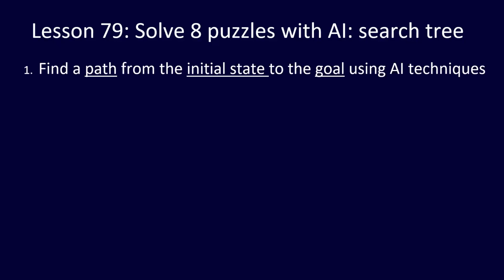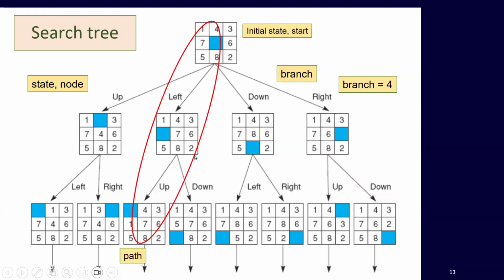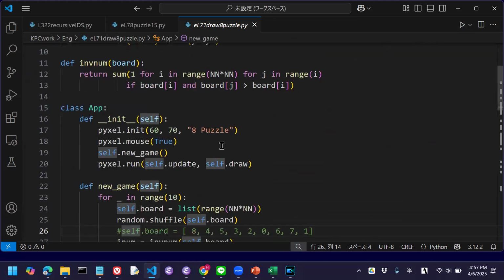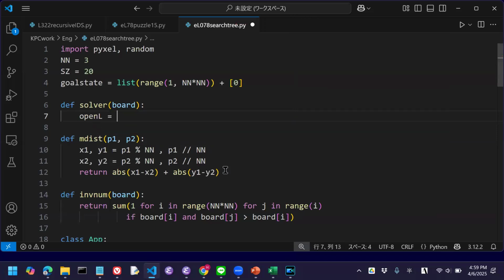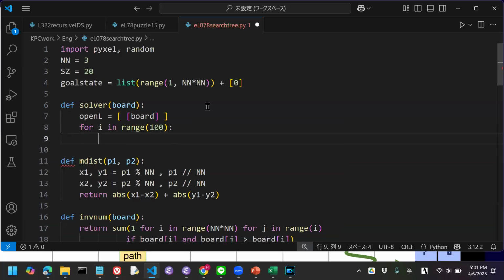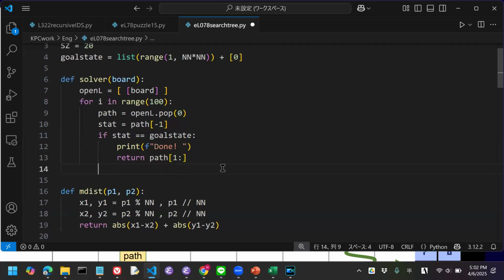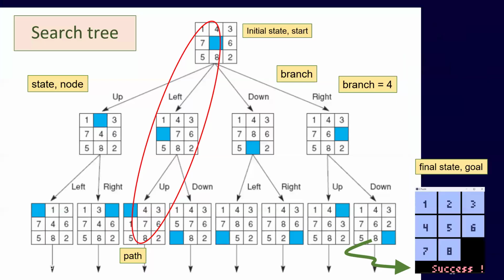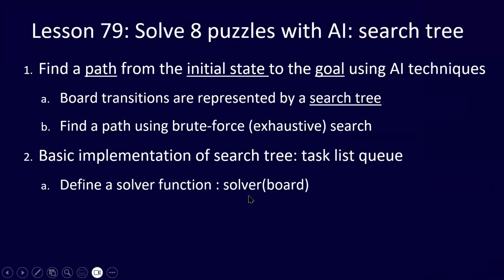Solve 8 puzzles with AI -- search tree: Lesson 79, Python Challenge for ALL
We are working on 8-puzzles with a game engine pyxel.  In this lesson, we will start to implement an AI tool to automatically solve 8-puzzles using search tree techniques.